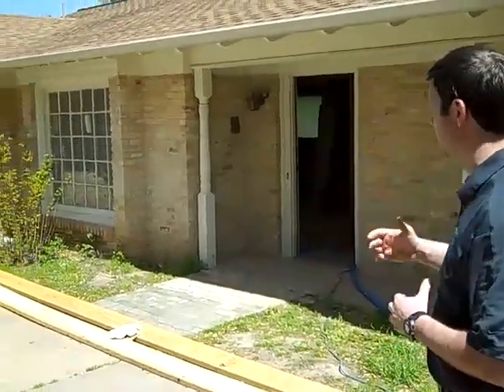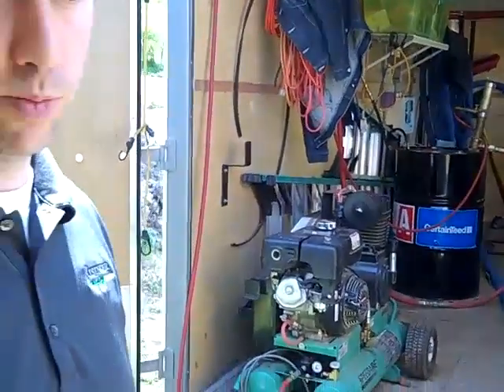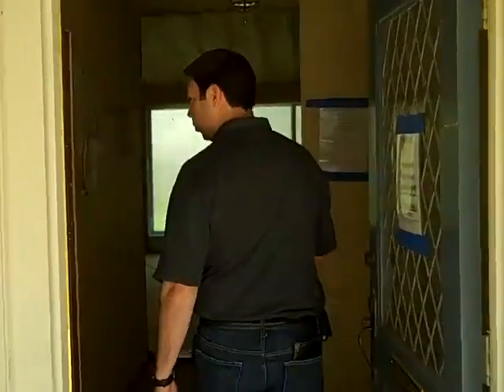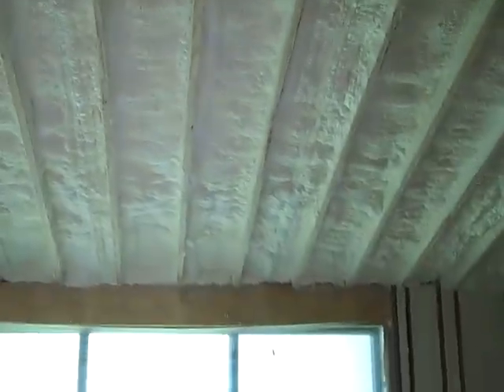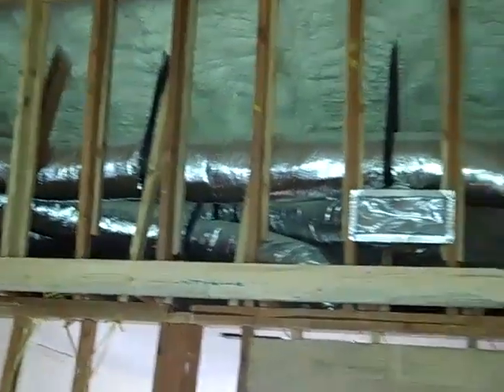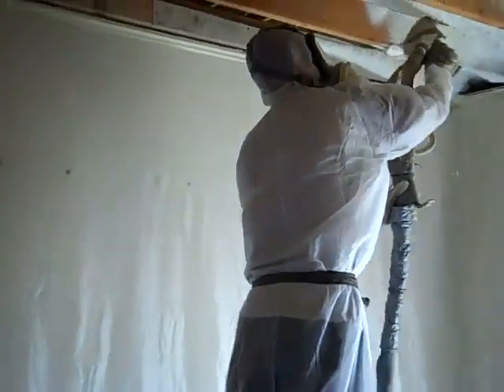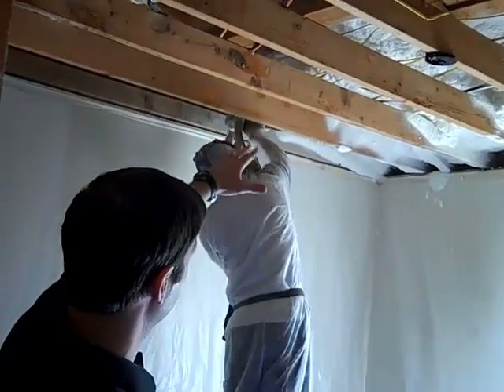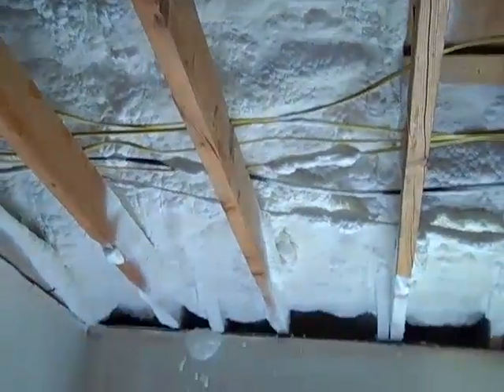1950's House Forwards to 2010 Efficiency with Spray Foam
Our company is doing a whole house remodel on this 1950's ranch home in the Barton Hills neighborhood of Austin, TX.  The home previously was insulated traditionally with blown fiberglass in the attic and fiberglass batts in the walls.  We are using sound building science principles to bring the efficiency of this home up to 2010 standards.  A new spray foamed conditioned attic system and an all new HVAC system (and ducting) will complete this high performance makeover.  -Matt Risinger